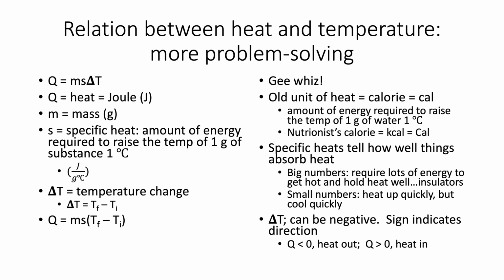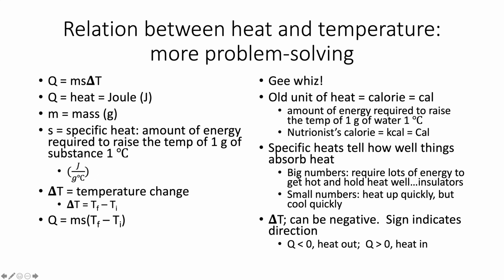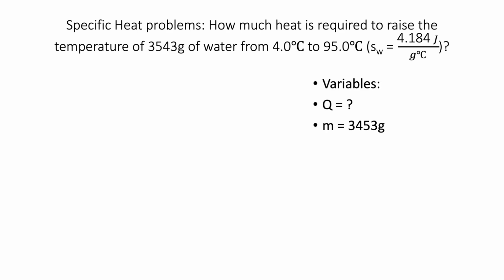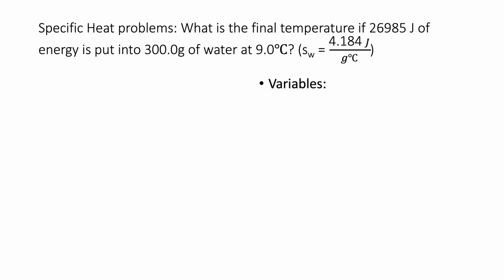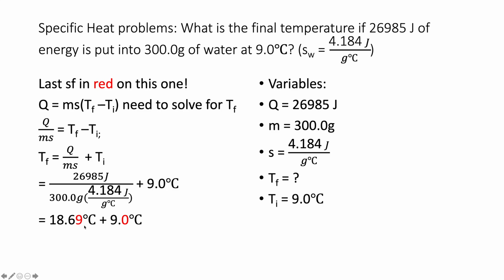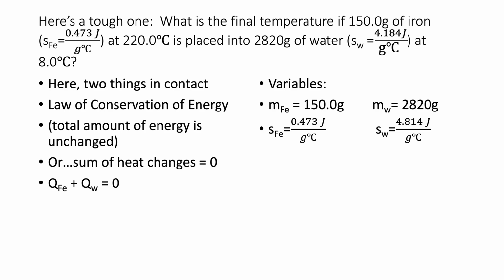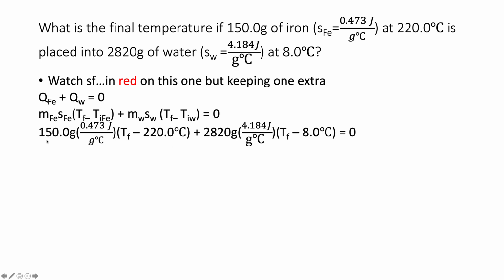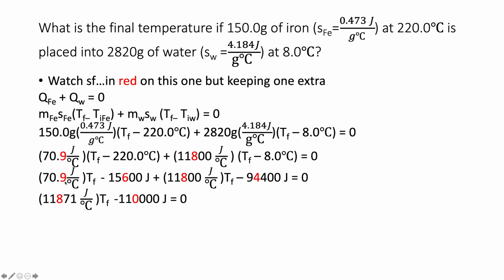fremland152densespht2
second half of lecture on problem solving: density and specific heat, for chem 152 at Mesa College.